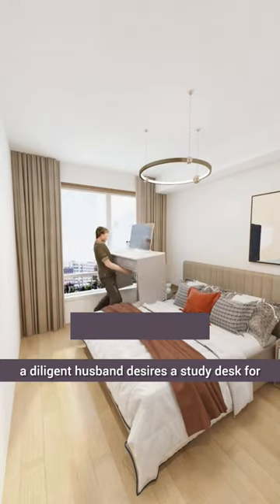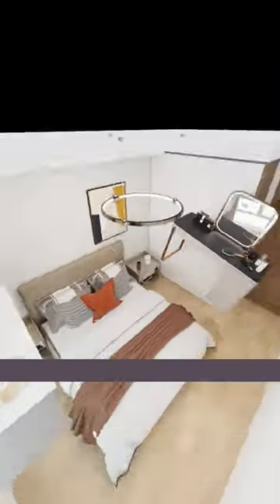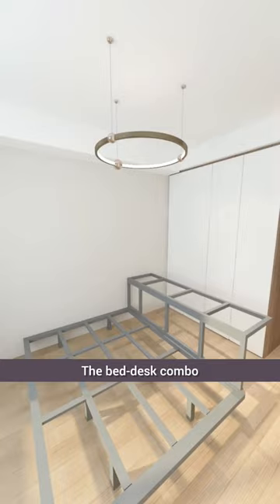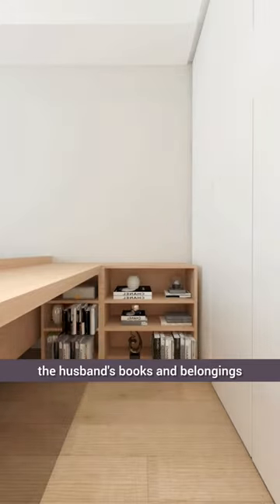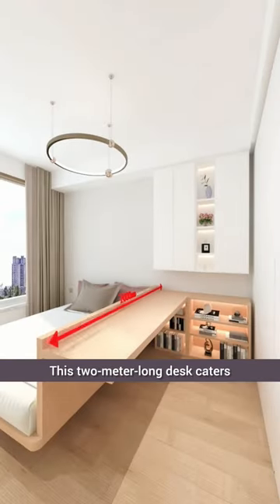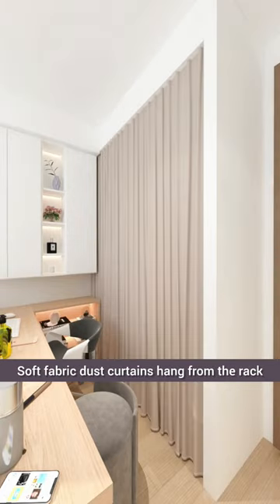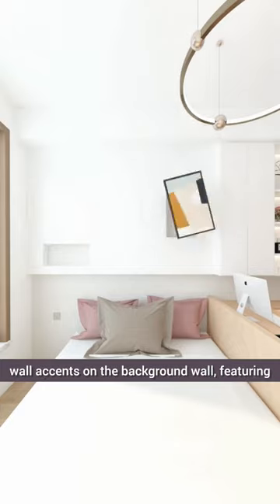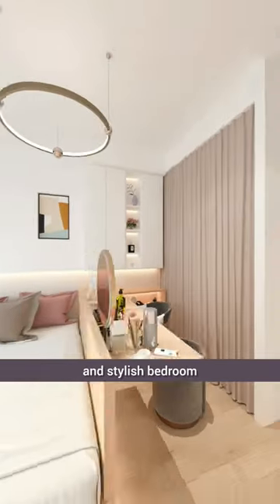Innovative Bedroom Design With Combining Workstation and Vanity for Couples